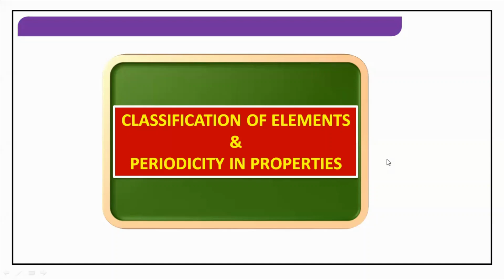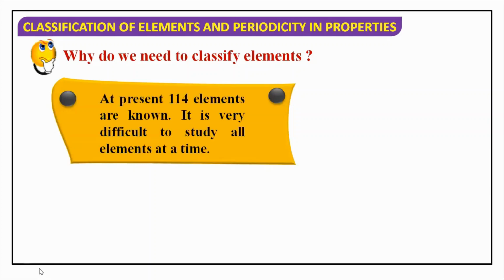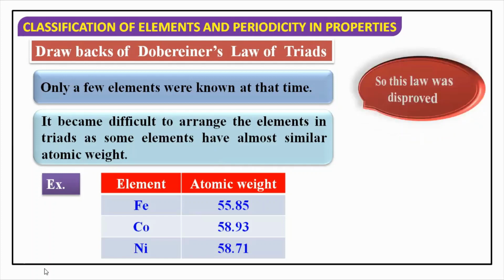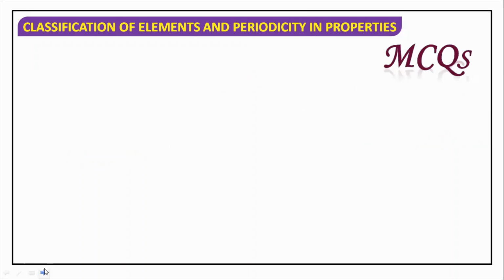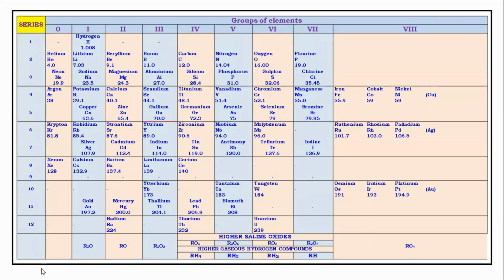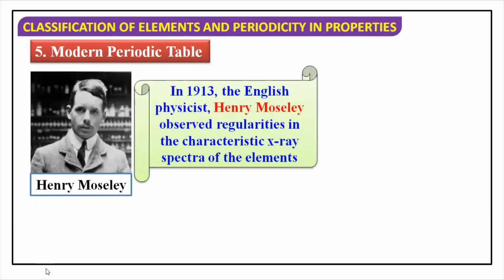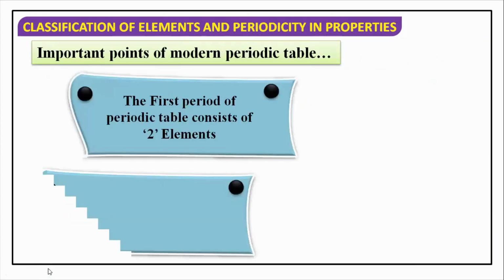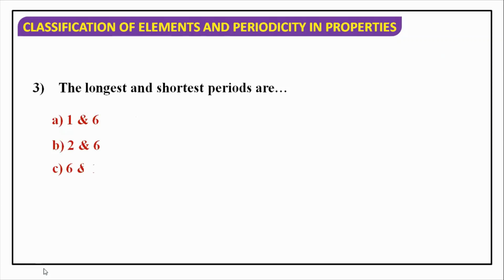1 GENESIS OF PEROIDIC TABLE